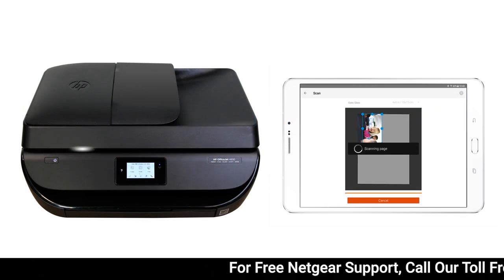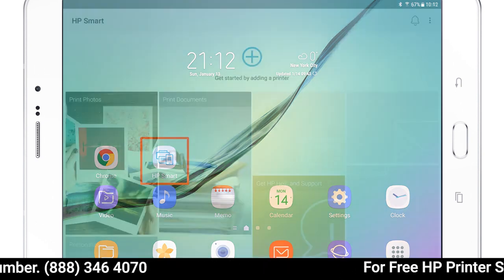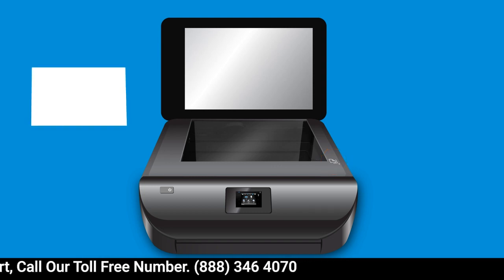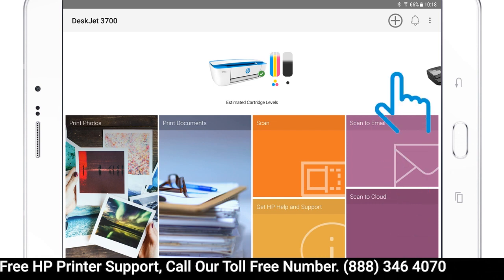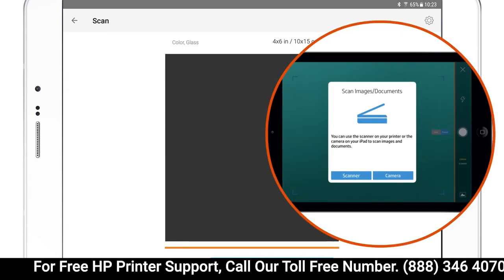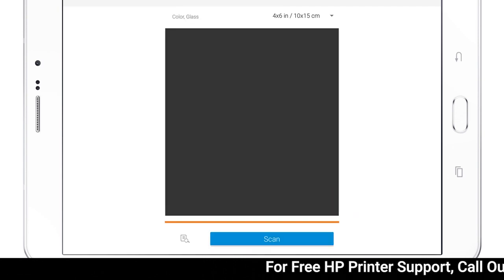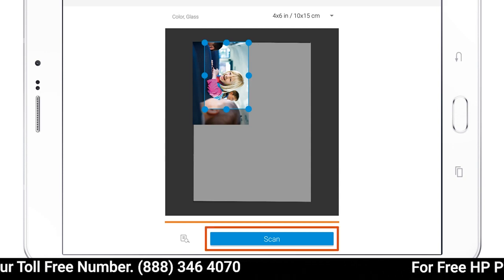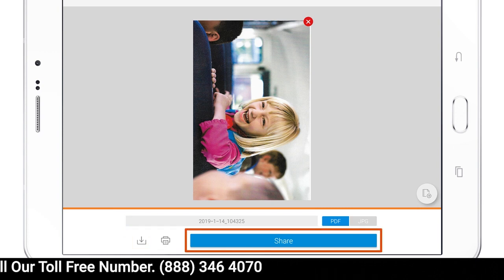Step by step guide to Scan on a Mobile Device Using HP Smart | HP Printer Setup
HP Printer setup support presents Scan on a Mobile Device Using HP Smart _ HP Printers _ HP

This video will provide a step-by-step guide on how to scan documents using HP Smart on a mobile device. From downloading the app to creating a profile and finally scanning your document, this guide will help you get started with scanning documents quickly and easily.
Use HP Smart scan options
Save, share, and send scanned documents with the HP Smart app in Android or iOS.
Scan with the HP Smart app (Android, Apple iOS)
Scan documents and photos from the printer, or capture items with the phone or tablet camera.
Select one of the following scan tiles from the HP Smart app home screen.
Printer Scan: Place the original on the printer scanner glass or into the automatic document feeder (ADF). In Android, tap the Settings icon  to select the input source, resolution, and color, and then tap Close. In iOS, tap the dropdown to select the paper size, quality, and color, and then tap Done.
Camera Scan: Uses the camera on a phone or tablet to capture a photo or document that you can edit, print, or share.
Tap the Preferences icon, toggle the enhancement features on or off, and then tap Done.
Select a preset option, and then tap Scan or the white circle to start the scan.
If an Adjust Boundaries or Detect Edges screen displays, tap Auto or manually adjust the boundaries by tapping and moving the blue dots, and then tap Next.
Select from the following options and settings in the Preview window.
Add another page by tapping + Add.
Tap and drag the images to reorder multi-page scans.
Tap the Menu  icon to edit, replace, or delete the scanned items.
Tap the Rotate  icon to rotate the item.
Select Basic PDF to save all scanned pages into a single PDF, or select Image to save each scan as separate files.
In the Edit window, adjust or enhance the file by cropping, changing the color, rotating, or adding filters and text, and then tap Done.
Select an option to save, print, share, or fax the scan file.
Print: Send a scan to the printer.
Save: The default save location for scanned documents is the Documents folder and the Pictures library for scanned photos. Save a scan in the default location or browse to a different folder.
Share: Send a scan in an email, share via social media accounts such as Twitter, Facebook, or Instagram, or save the scan in a cloud storage account, such as Box or OneDrive. You can also look for other apps in the Windows Store.
Shortcuts: Create or use an existing shortcut for printing, emailing, or saving scanned files to cloud accounts.
Fax: Send a scan via fax.